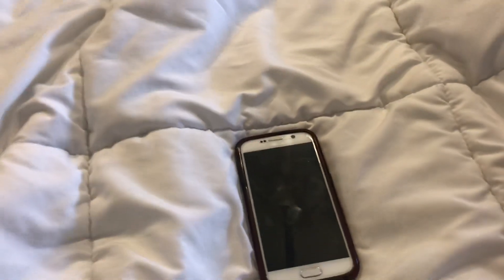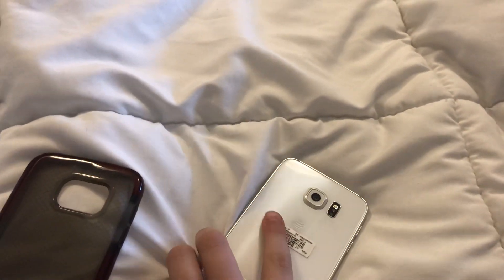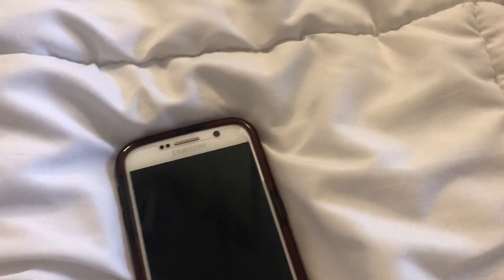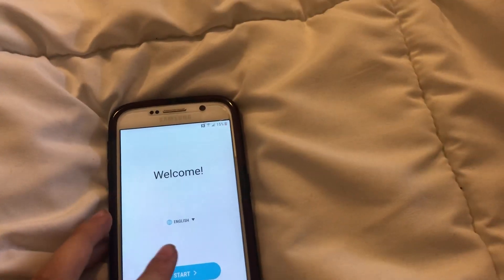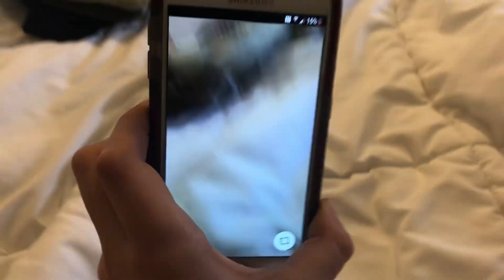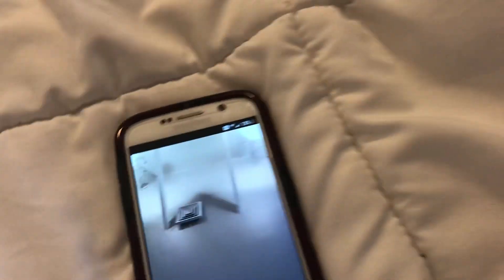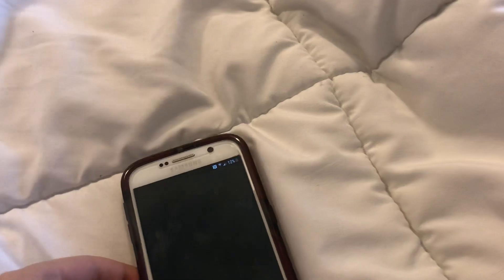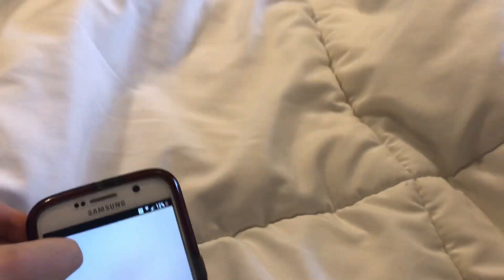FREE Galaxy S6 from the Flea Market!